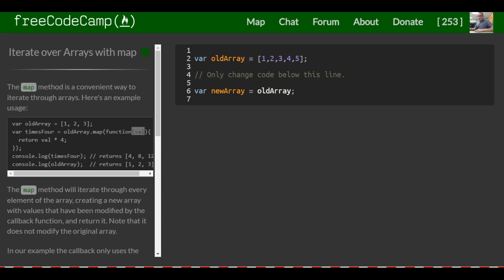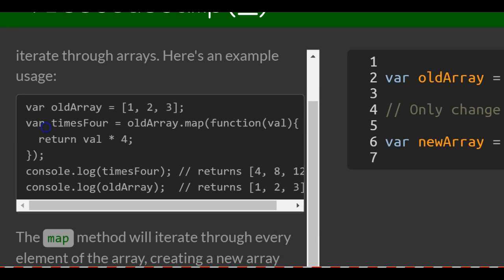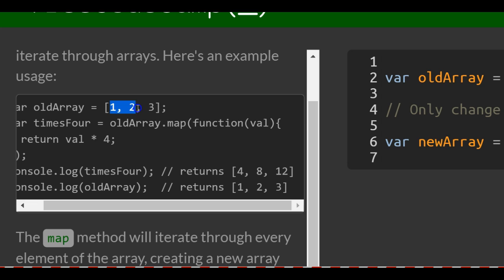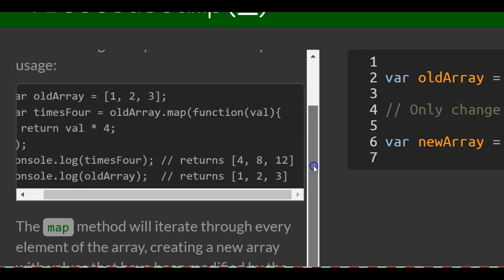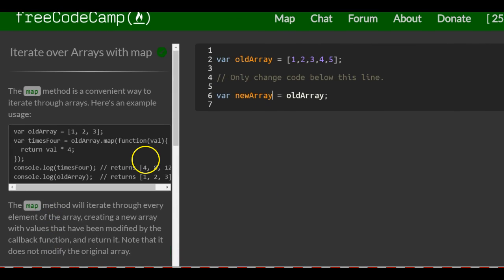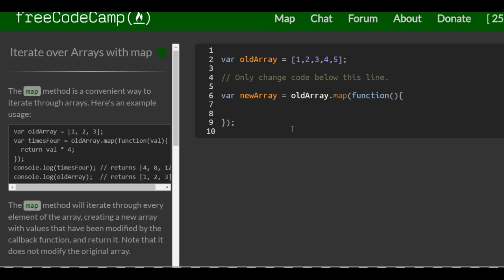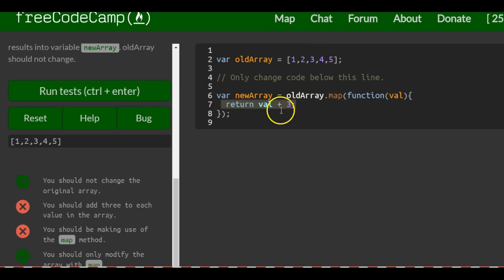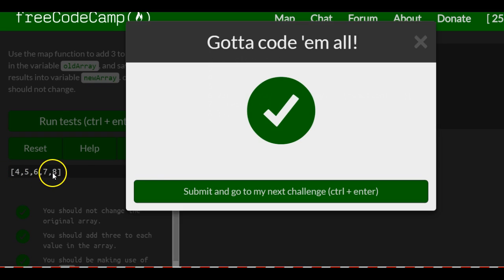Iterate over Arrays with map, freeCodeCamp Tutorial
In this challenge we learn about the map method in javascript.  Javascript map method allows us to iterate through an array.  As we cycle each time through an array we can modify the values each time through the loop.